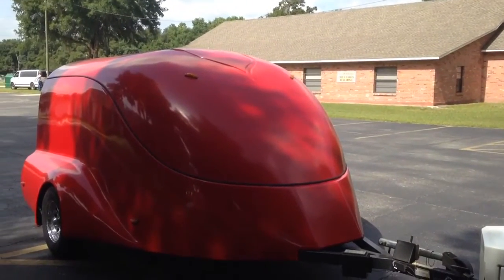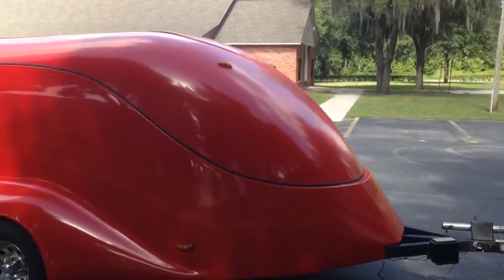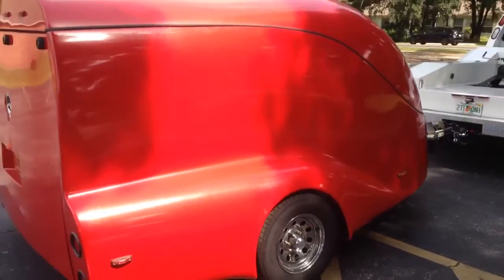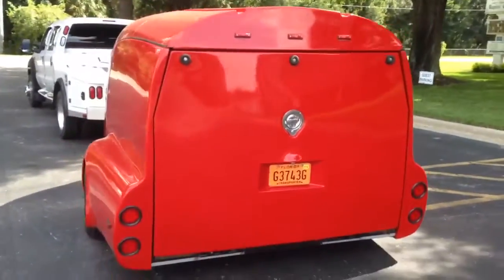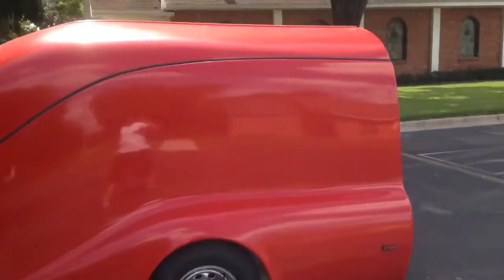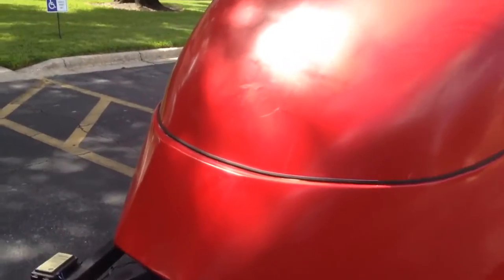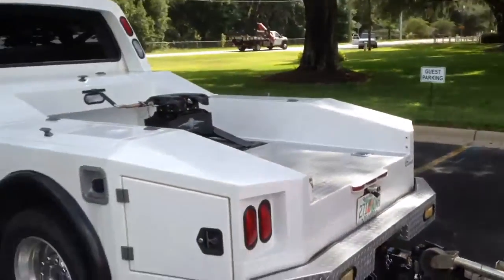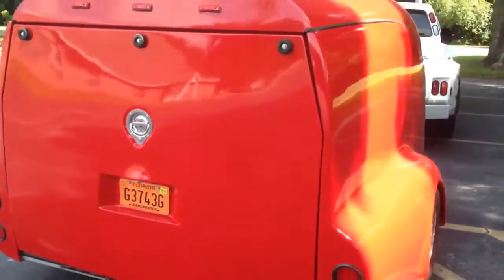Custom enclosed motorcycle trailer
being Transported from  Dover FL to Darien IL